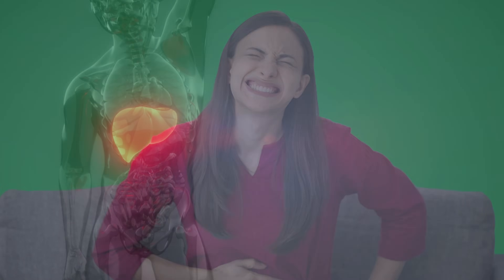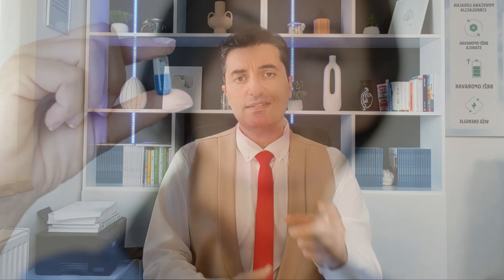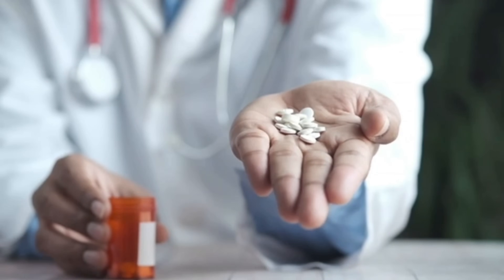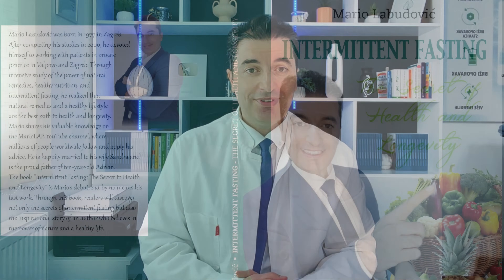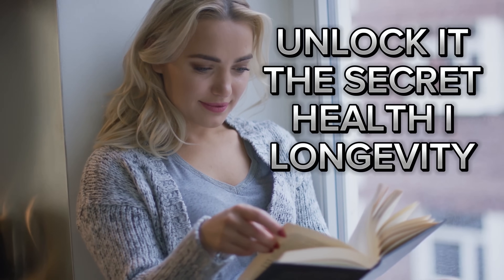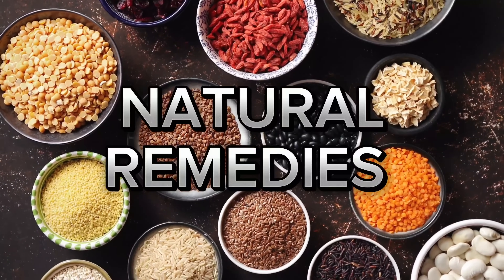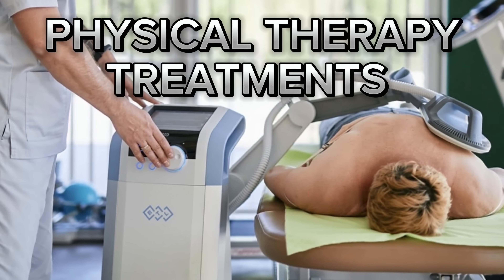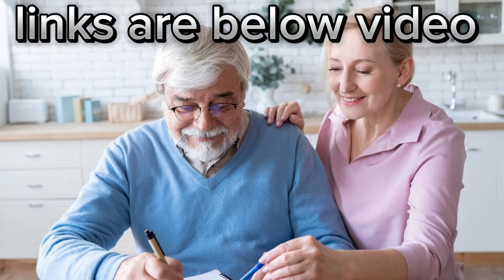No.1 VITAMIN For Sick Liver!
and buy my books!

My dear viewers! I publish new texts and expert articles on nutrition and natural remedies on the mariolab.hr website every day.Click here and find more about liver disease,natural remedies and more...:
⏩How does a diseased liver show up on the skin, legs? These are the symptoms of a diseased liver...
⏩For a healthy liver: take a few tablespoons every day and completely cleanse inflammation and fat...

⏩All this and thousands of other videos and expert articles about nutrition and natural remedies are available on the mariolab.hr website!
and every day you will be informed about the latest information about nutrition and natural remedies for free!

🏢MarioLab Center Zagreb
Address: Oreškovićeva 1 (Croatia)

🙋‍♂️About me:
Mario Labudović, 47 years old, (entrepreneur, author of the books "Intermittent Fasting: The Secret of Health and Longevity", "Miracle Natural Remedies Part 1", "Miracle Natural Remedies Part 2"), YouTube creator, influencer on social networks, owner of Aura center Valpovo, owner MarioLab center Zagreb, bacc.occup.therapy).My life goal was to help patients to cure their diseases in a natural and safe way. On my channel you will find thousands of videos that will help you in your daily life and fight against diseases. ..Find out how to improve your health, recognize the symptoms of illness, how to apply the best natural ways for a long, healthy and happy life!